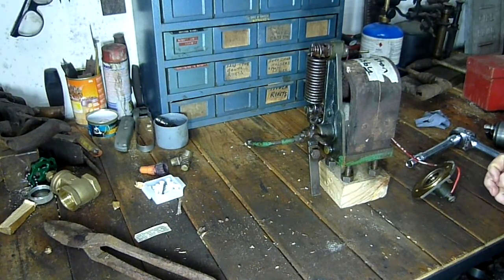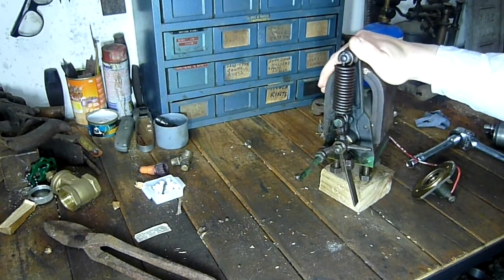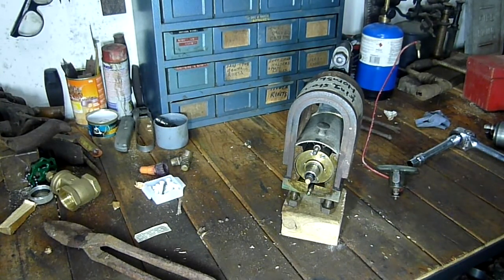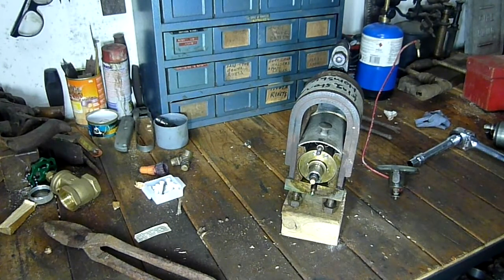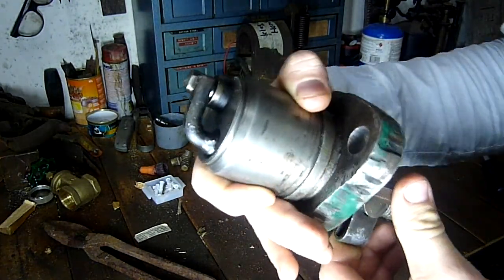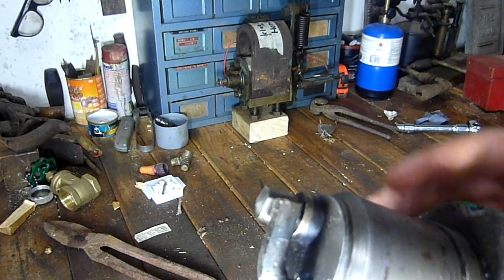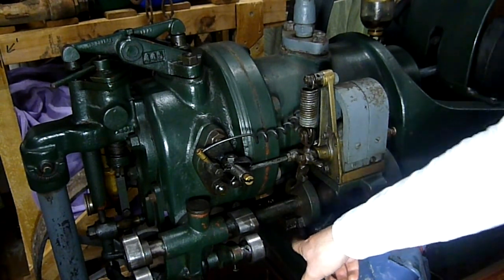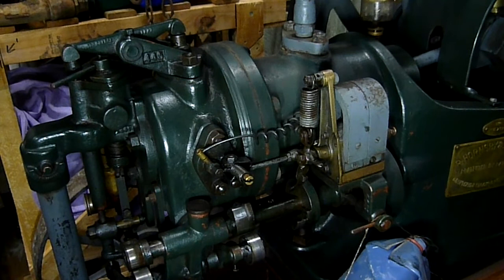Low Tension ignition systems with generators and igniters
Video describing the operation and some of the common faults associated with low tension ignition systems, Mainly focusing on flick magneto/generator and igniters. I am still getting used to talking to a camera and also trying to get the best camera angles so I do apologise for any errors or missed points.